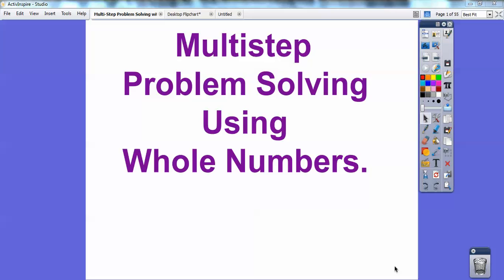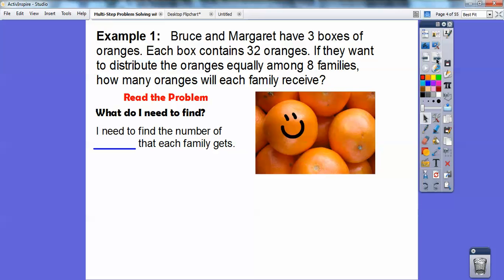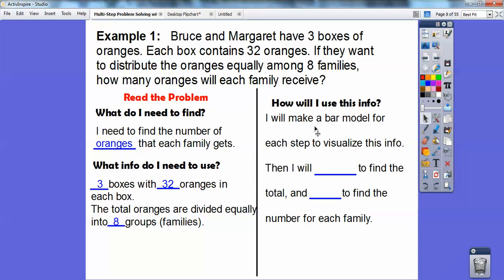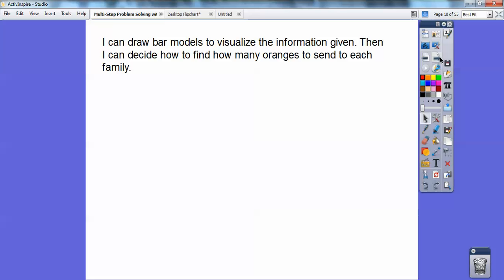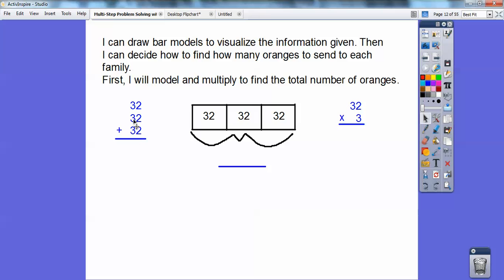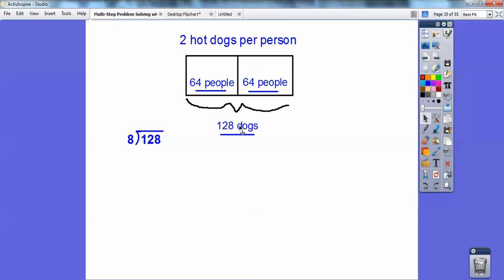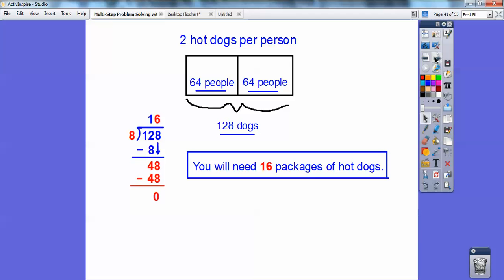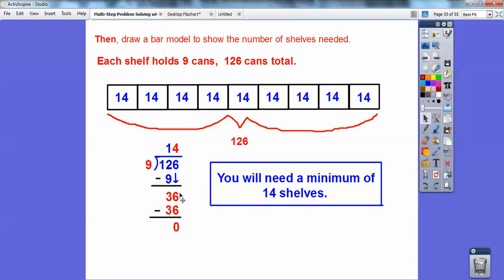Multi-Step Problem Solving with Whole Numbers Section 4.12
This lesson will help you Solve Multi-Step Word Problems involving Whole Numbers and the four operations. Diagrams will be used to help you break down these word problems with ease. Teachers, your Common Core strand is included.